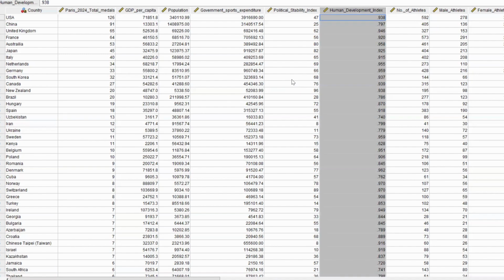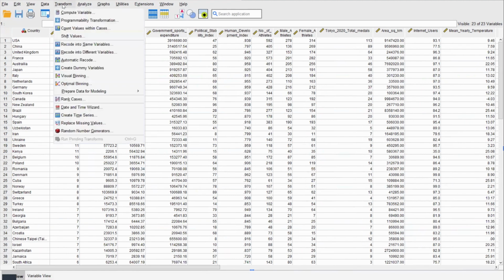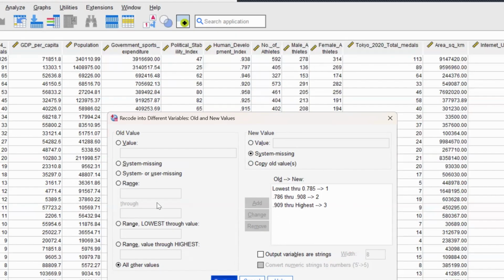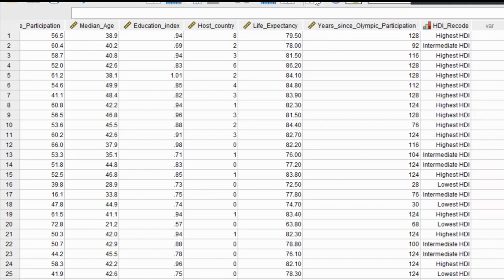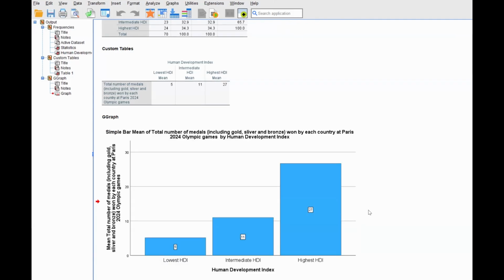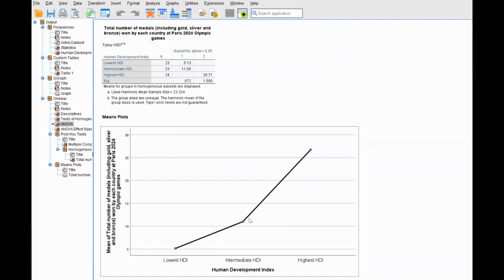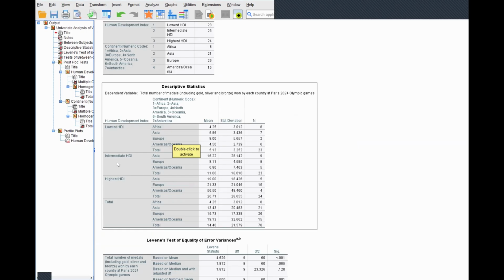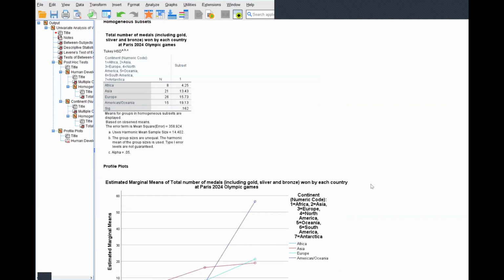How to Recode Continuous Variables into Categories in SPSS (Plus ANOVA)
This tutorial demonstrates how to transform continuous variables into meaningful categorical variables using the recode function in SPSS. Using an Olympic medal dataset and the Human Development Index (HDI), you will learn how to determine cutoff points, assign value labels, run custom tables, build charts, and perform One-Way and Two-Way ANOVA tests.

Tip for Students: Always use "Recode into Different Variables" to preserve your original continuous data. Once recoded, verify your measurement level as ordinal and use post hoc tests and interaction plots to interpret group differences effectively.